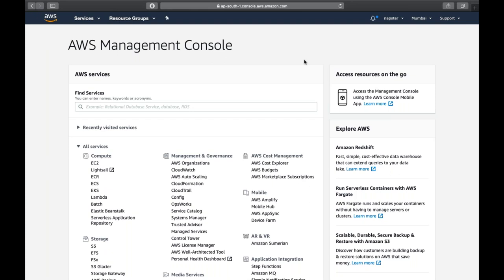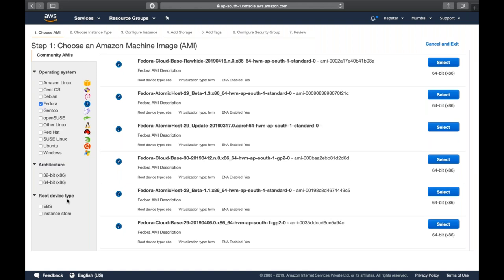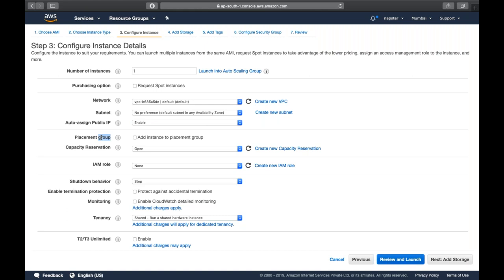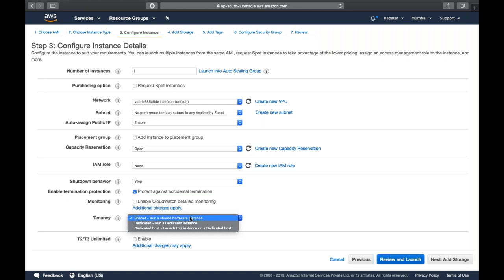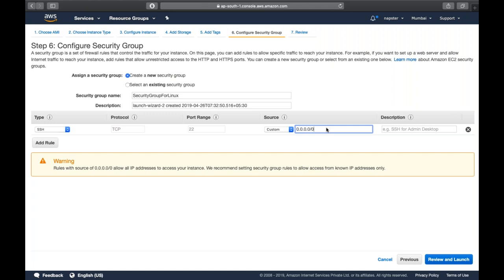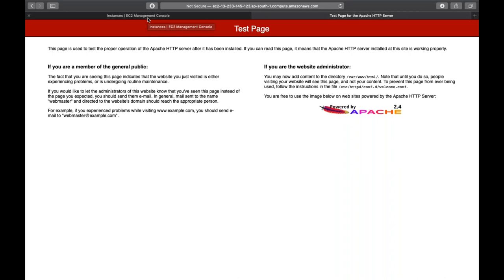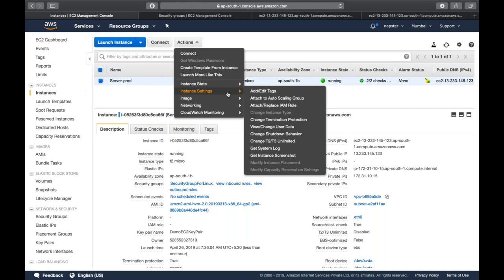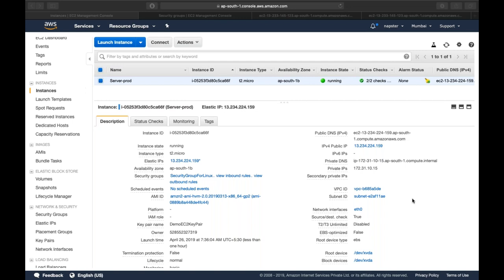Session 3 | Solution Architect Associate Course May 2019